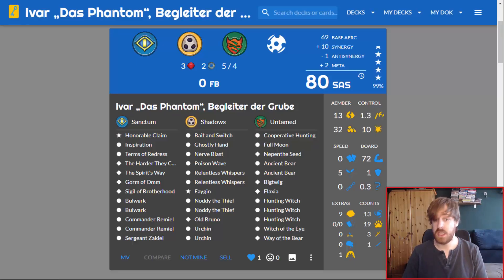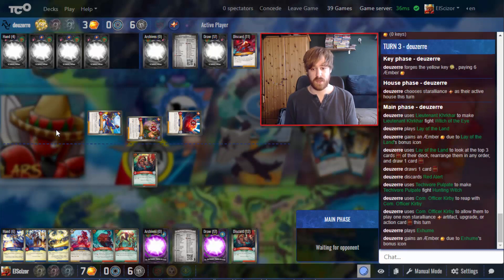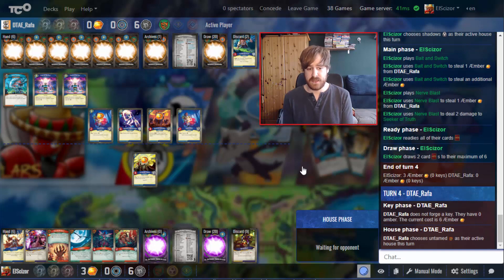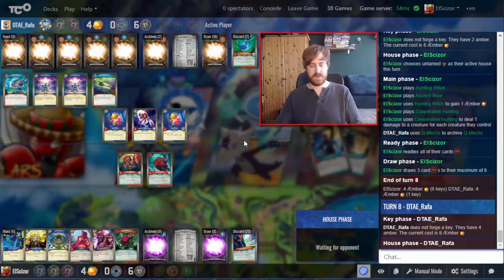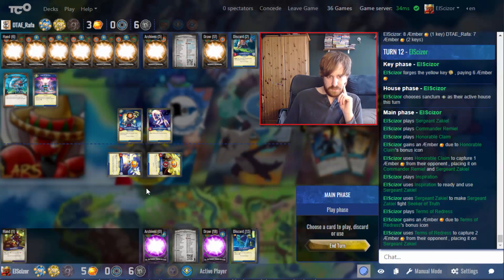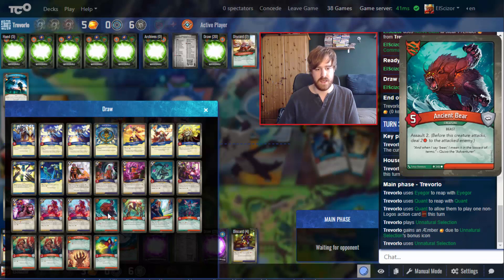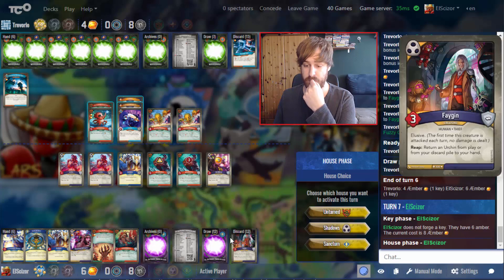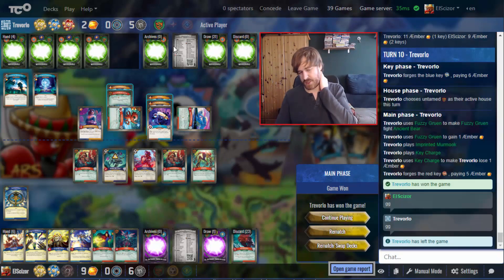OLD BEST DECK - Keyforge Crucible Gameplay (Sanctum, Shadows, Untamed) w/ El Scizor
Welcome to Keyforge! A unique deck card game from Richard Garfield the inventor of the all-time classic Magic: The Gathering.
Every deck is unique in the whole world! Discover your deck and let it reveal its potential to you.
In Keyforge two Archons race with the opponent for the valuable ressource Aember to forge keys. Helping them is his following of creatures and artifacts from three of the seven houses. First one to forge three keys will be able to open the cube and acces its hidden knowledge and win the game!
In this video you will see some online gameplay with the Sanctum, Saurian, Untamed Deck The Conservative Agent!